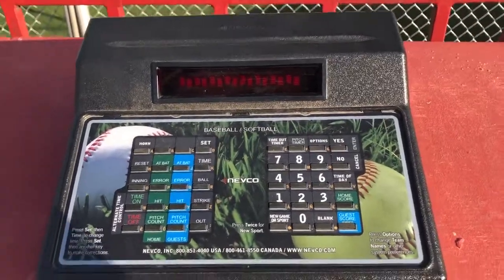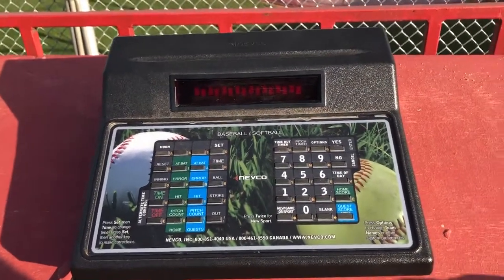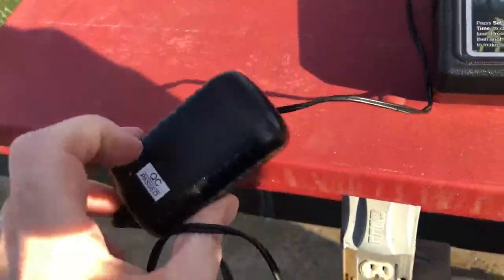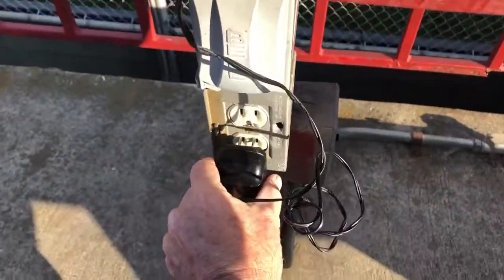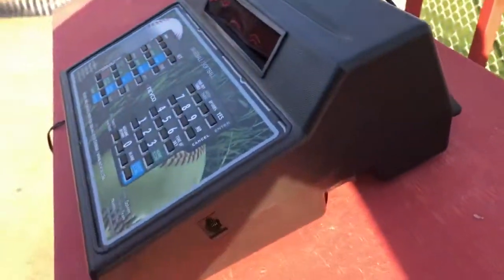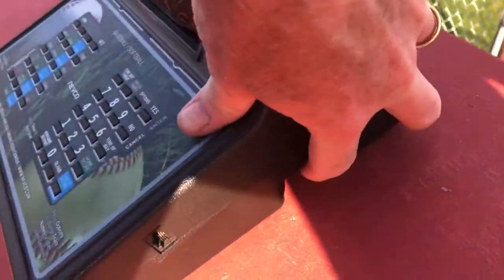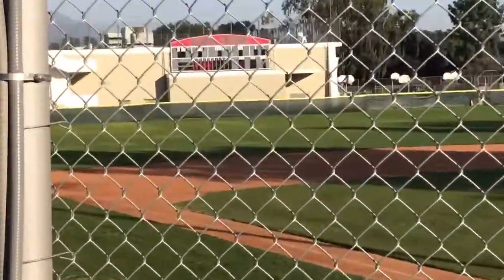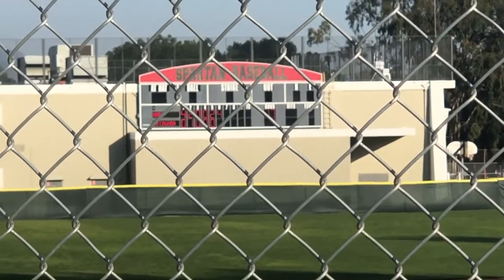LCHS Baseball Scoreboard Tutorial (Initial Setup)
La Canada High School Baseball Scoreboard Tutorial.  Initial set up of controller and power cord connection.